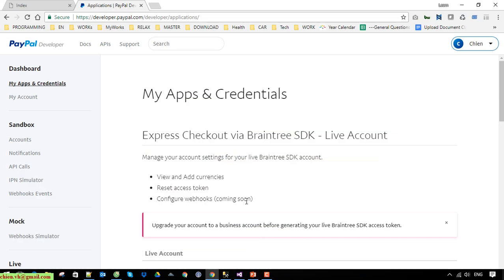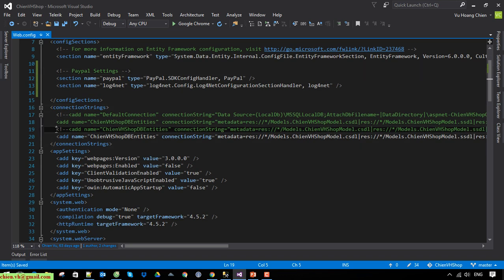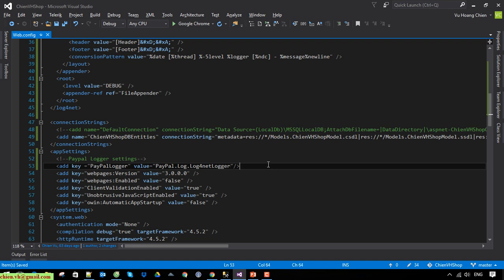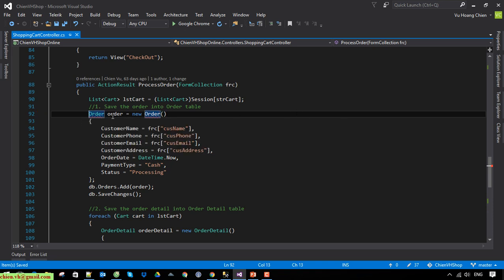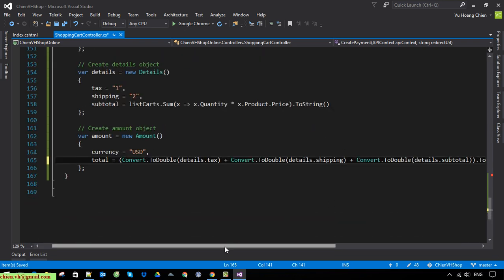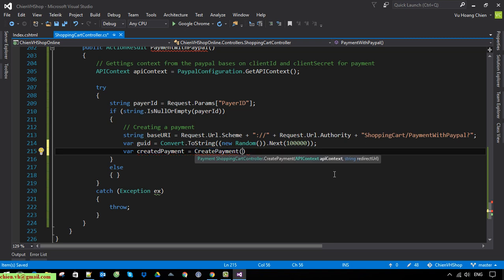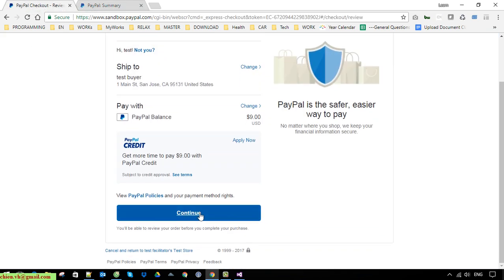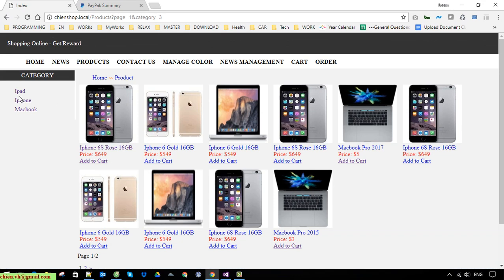#21 Integrate PayPal with .Net MVC website | ASP.NET MVC Training Course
Export Content to CSV and Excel Files in ASP.Net MVC and Entity Framework.
Export content in Asp.Net MVC and Entity Framework.
Implement Google reCaptcha for ASP.NET MVC and Entity Framework.
Work with  Filtering and Paging with Product and Category in ASP.Net MVC.
Work with Crystal Reports in ASP.Net MVC and Entity Framework.
Install SAP Crystal Reports For Visual Studio.
Work with SAP report in Asp.Net MVC.
Work with Order & Order Detail in Asp.Net MVC & Entiy Framework.
Work with Shopping Cart feature in Asp.Net MVC & Entiy Framework.
Checkout feature in Shopping Cart in Asp.net MVC & Entity Framework.